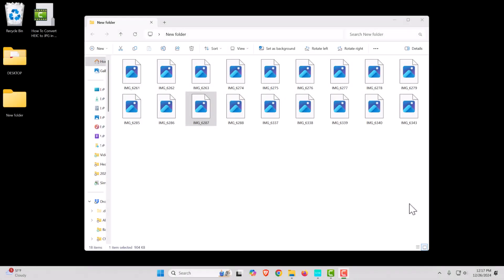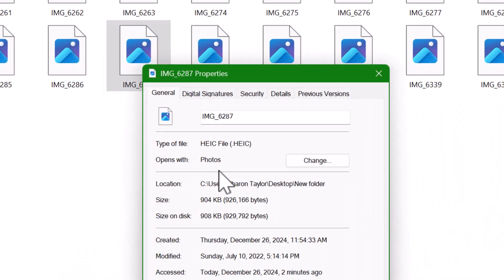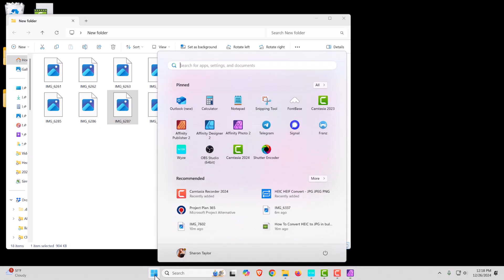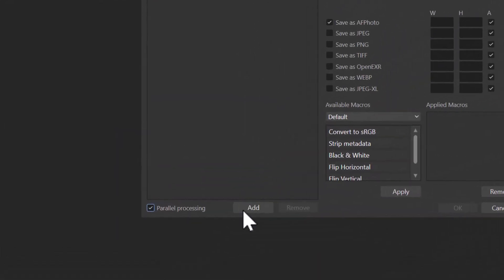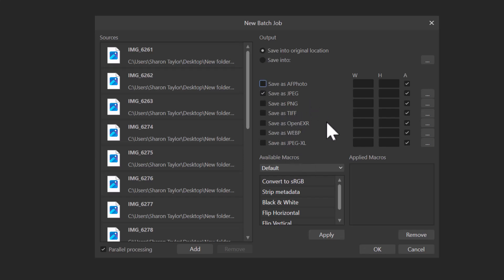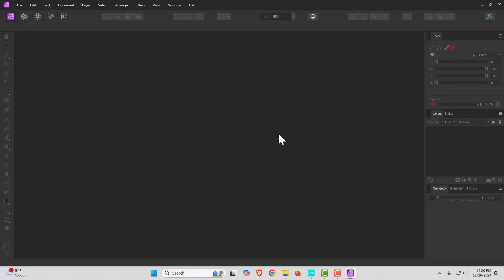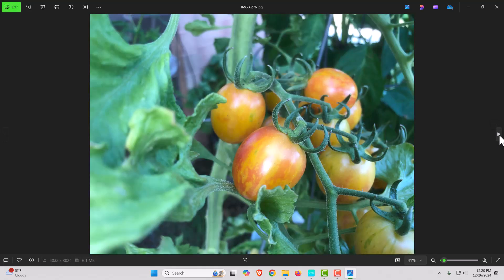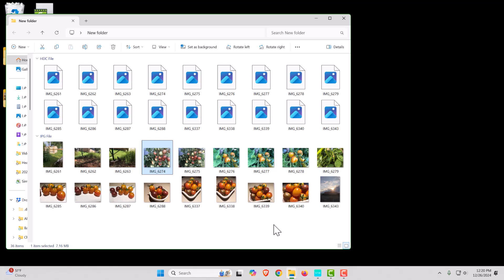How To Convert HEIC to JPG in bulk with Affinity Photo